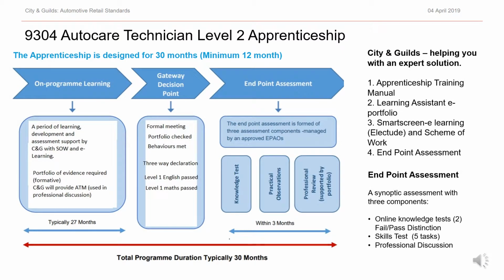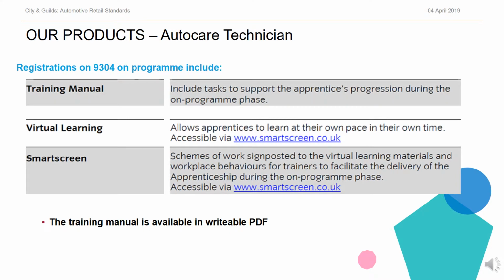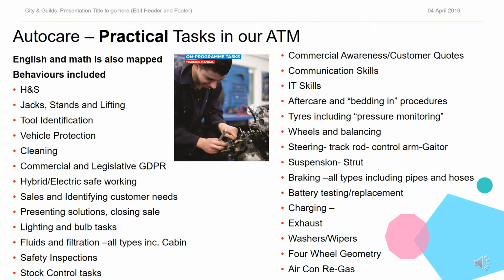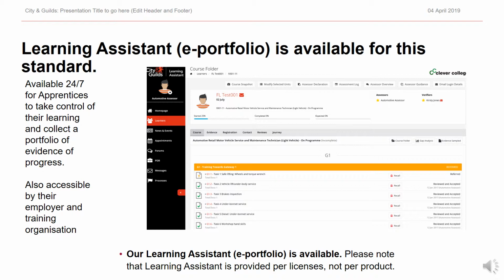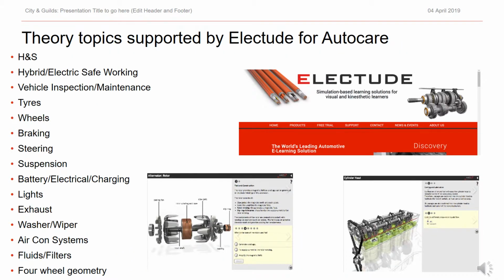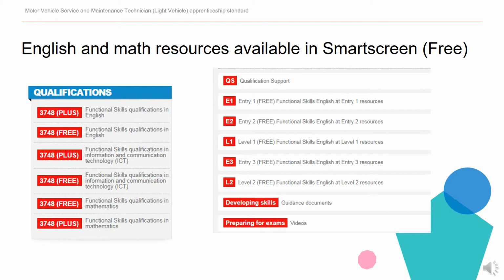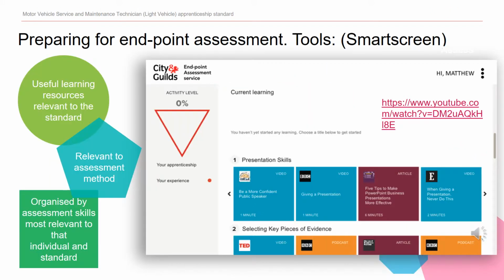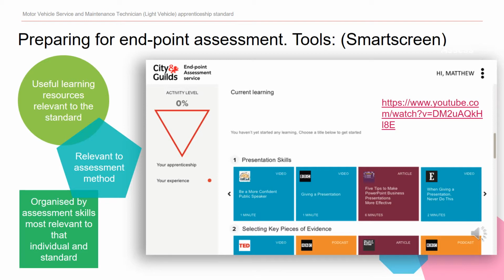City & Guilds Autocare Apprenticeship Standard (9304)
City & Guilds on-programme and end point assessment offer and  support, for the Autocare Apprenticeship Standard.